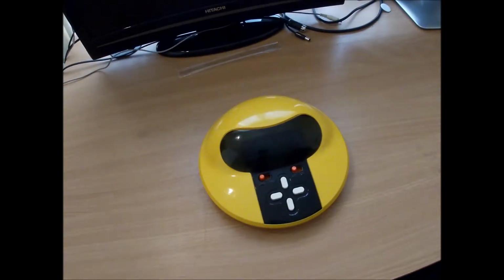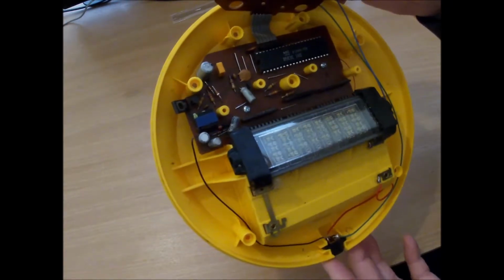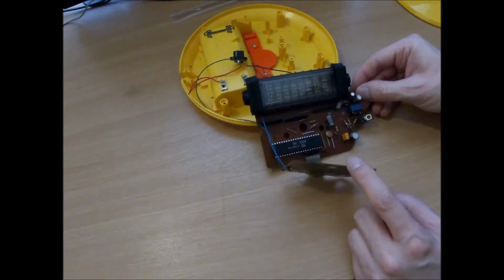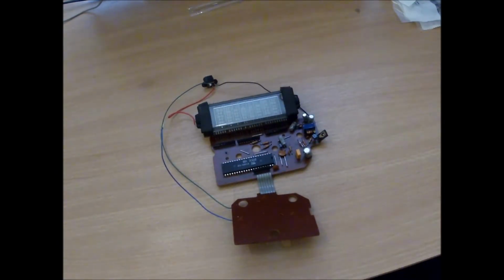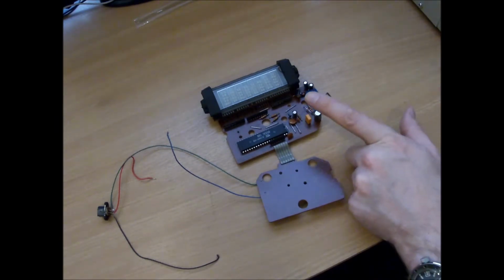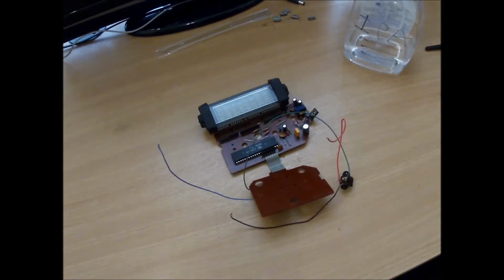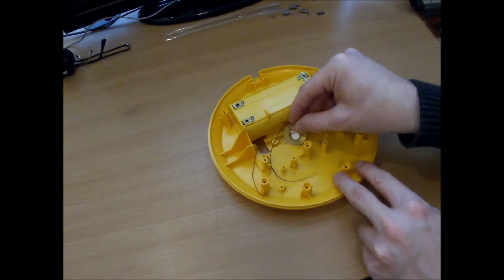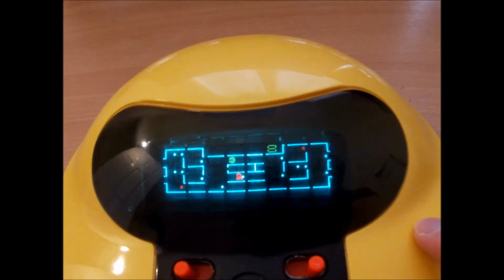Tomy Pac-Man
A poke inside an 80's Vacuum Fluorescent display  Pac-Man game.